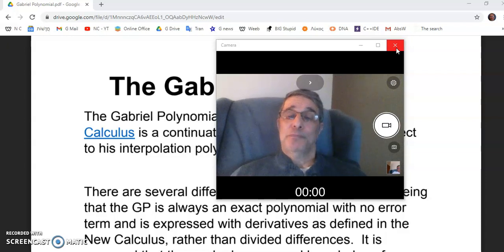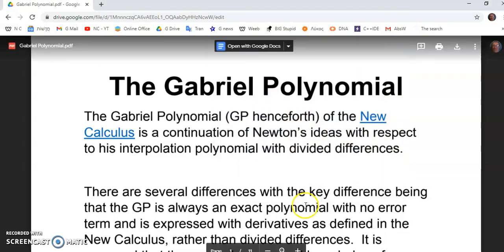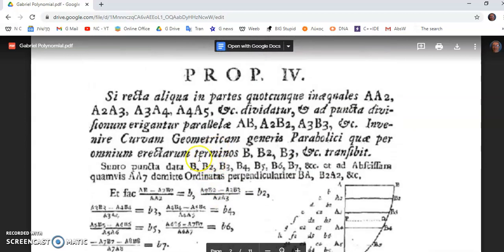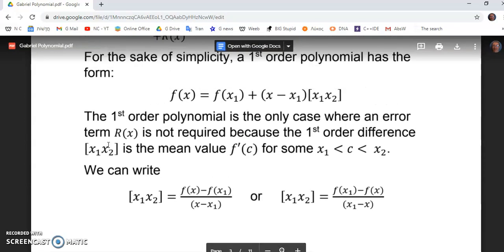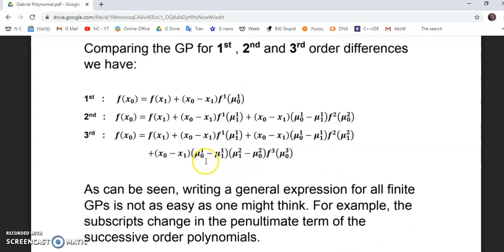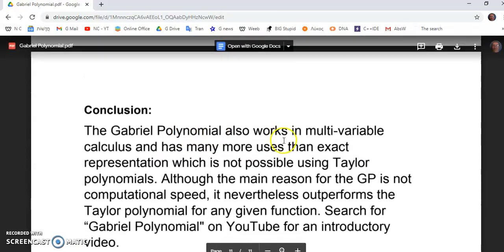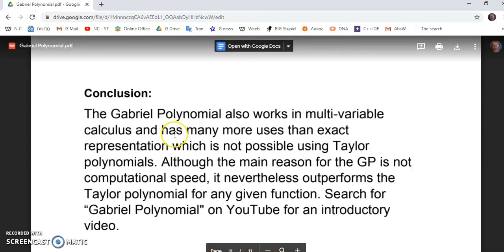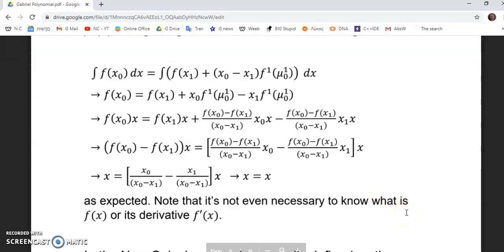Gabriel Polynomial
In this video I present a new article that is an introduction to the Gabriel Polynomial and some of its main features.

The Gabriel Polynomial also works in multi-variable calculus and has many more uses than exact representation which is not possible using Taylor polynomials. Although the main reason for the GP is not computational speed, it nevertheless outperforms the Taylor polynomial for any given function.

I discuss only two features of the GP in the video:

1.  Exact representation
2.  Systematic Integration